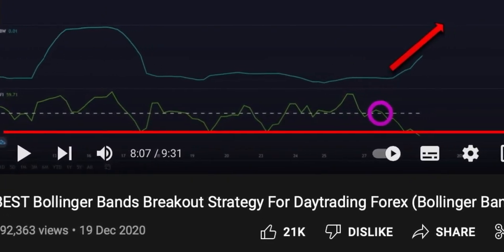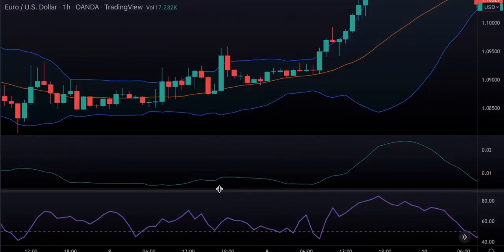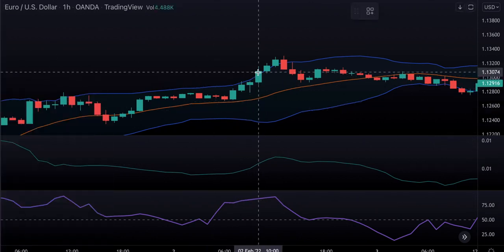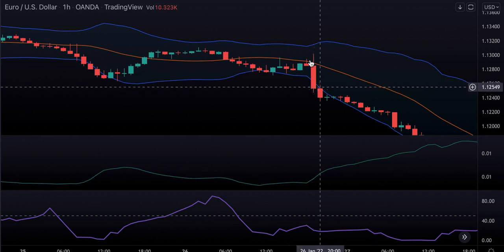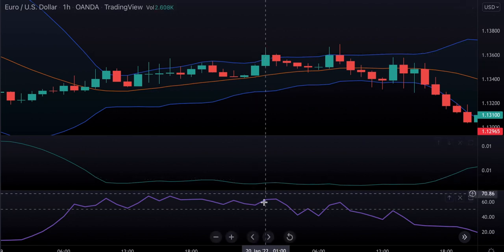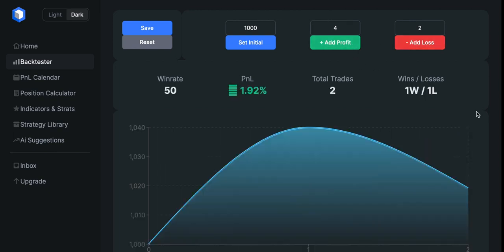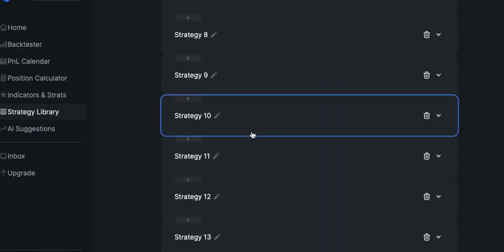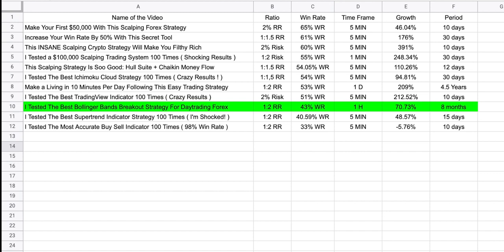I Tested The Best Bollinger Bands Breakout Strategy For Daytrading Forex 100 Times #000